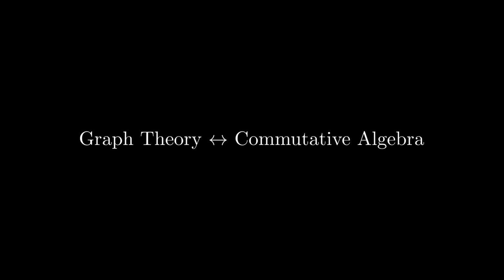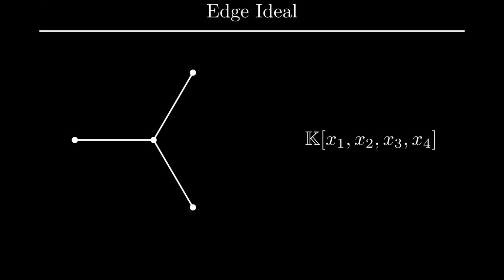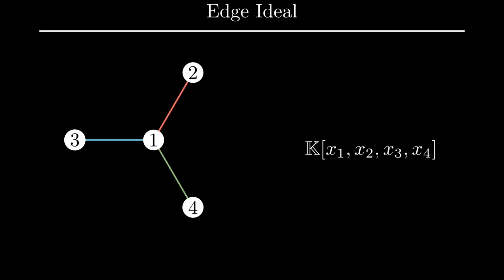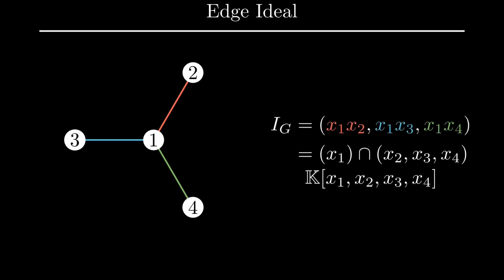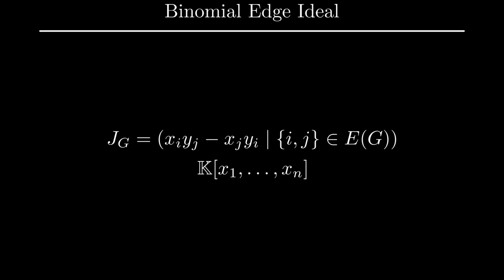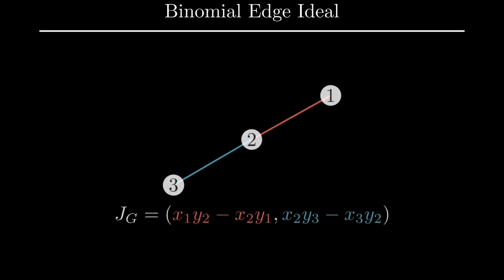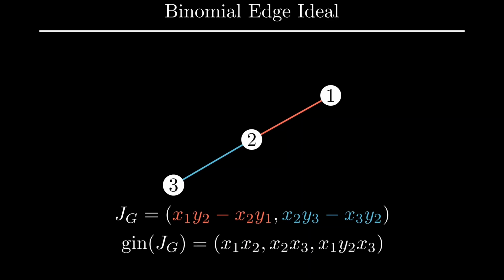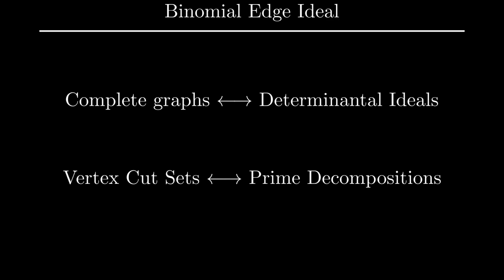What is... a binomial edge ideal?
Authors: Bryan E. Flores-Silva, Charlie Ruppe, and Zoe Siegelnickel

This video was created as part of the International REU in Commutative Algebra, held at CIMAT in Summer 2025, and organized by CIMAT and the University of Nebraska-Lincoln.

This work was funded by NSF RTG Grant DMS-2342256 Commutative Algebra at Nebraska and by Conahcyt grants CF-2023-G-33 Redefiniendo fronteras entre el álgebra conmutativa, la teoría de códigos y la teoría de singularidades and Grant CBF 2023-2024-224: Álgebra conmutativa, singularidades y códigos